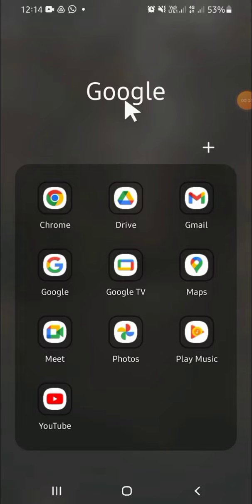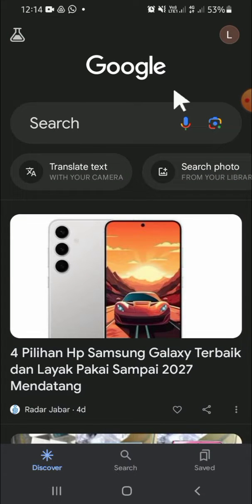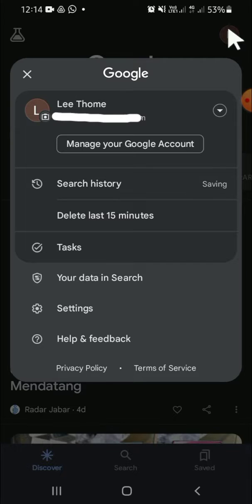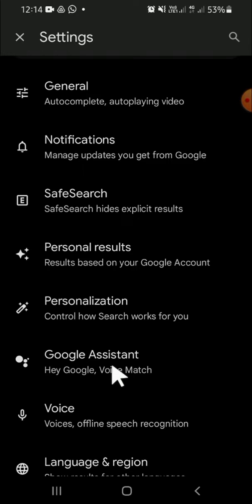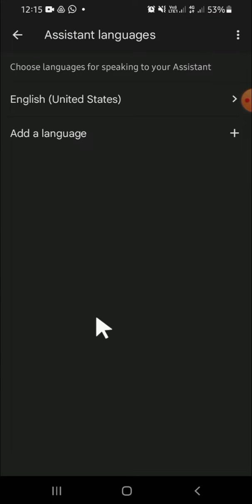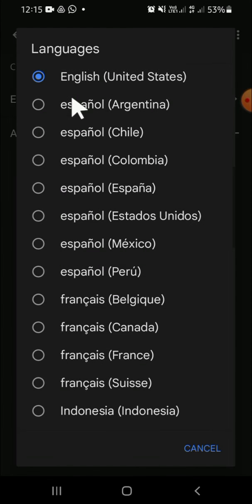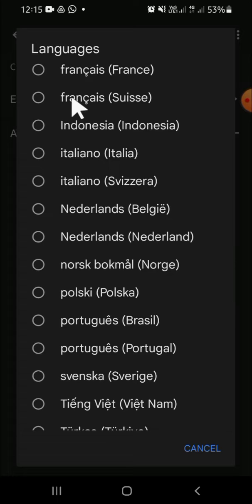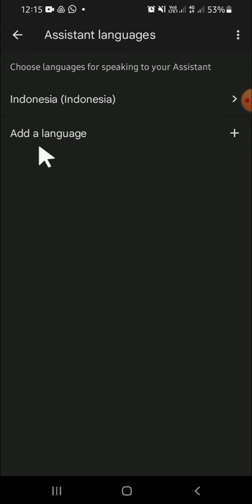Make Your Google Assistant Speak Your Language! How to Change Language on Google Assistant?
Do you want your Google Assistant to speak your language? In this tutorial, we'll show you how to change the language on Google Assistant, allowing you to interact with your virtual assistant in the language that suits you best. Whether you're a multilingual user or just want to switch things up, making this adjustment is quick and easy!